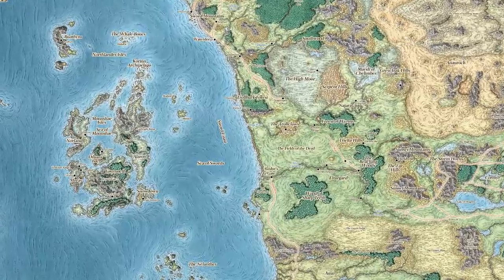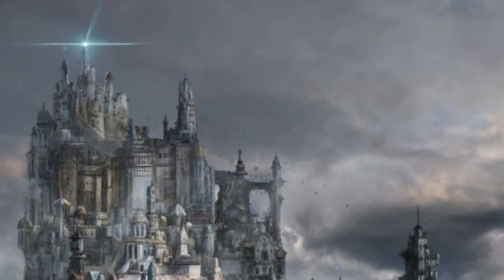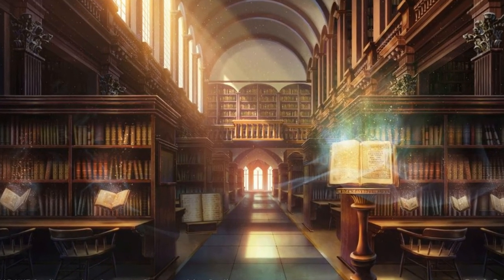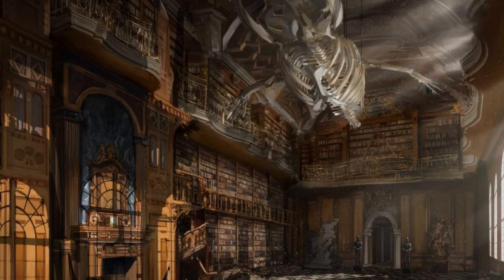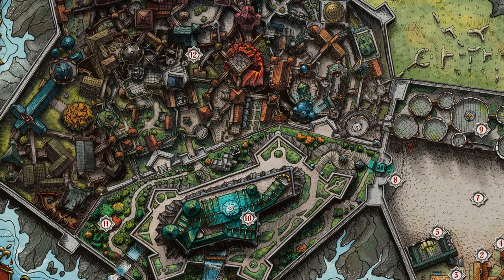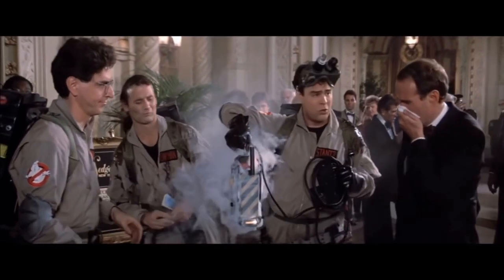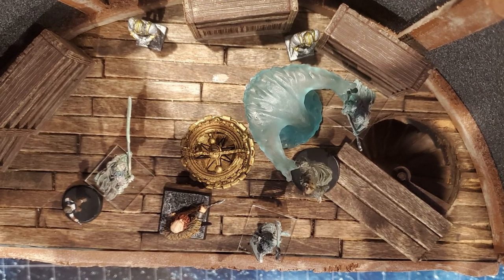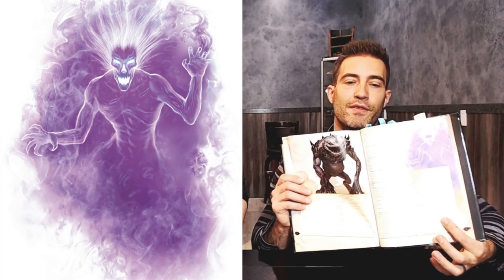DUNGEON MASTER TIPS! - CANDLEKEEP LIBRARY SWORD COAST - Dungeon and Dragons Encounters!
HOW TO MAKE D&D ENCOUNTERS - SWORD COAST CANDLEKEEP LIBRARY Dungeon and Dragons Encounters!

Facility d20 discusses their recent  encounter build, including maps, mini's, accessories & terrain used, DM Tips, Player Tips and rules discussion. This build features a visit to the legendary Candlekeep along the sword coast of Faerun. How to play d&d online.
0:00 - Intro
0:18 - Candlekeep Info
2:40 - Encounter Terrain Build
3:34 - Running the Encounter
8:24 - Poltergeist Monster Manual
9:35 - Future Cannonball Problems